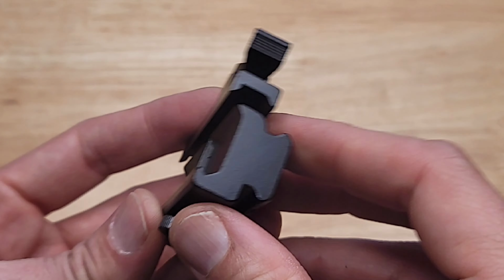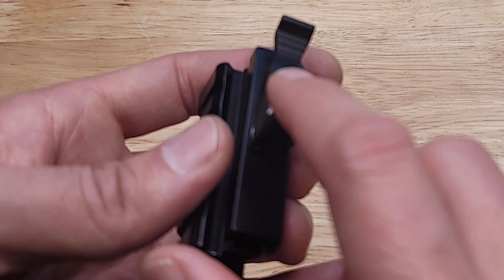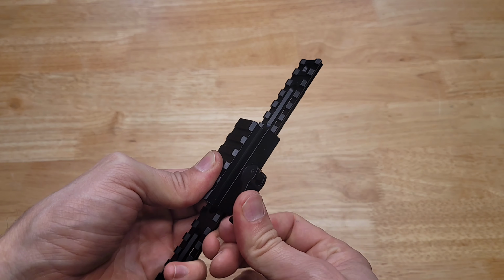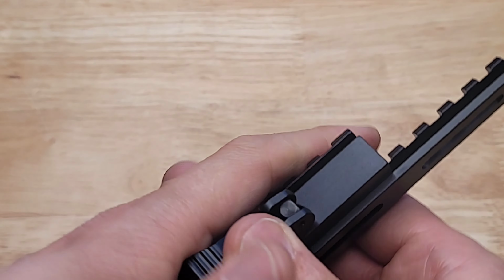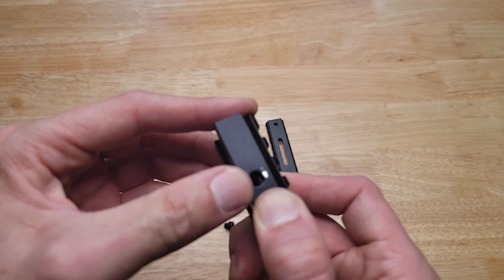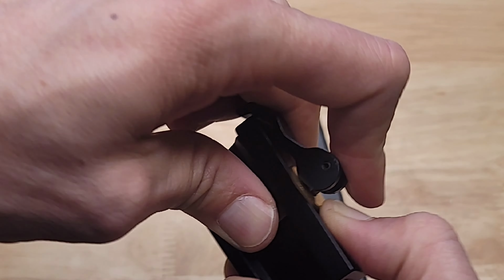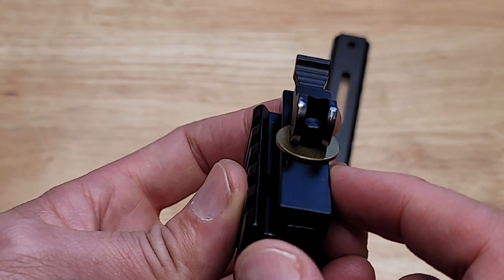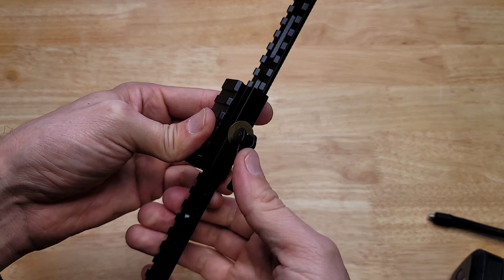Cheap Quick Release for Gel Blaster and Airsoft Picatinny Tactical Rail, Sight, Laser, Flashlight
This is a quick release for picatinny tactical rail compatible accessories. Instead of using screws to tighten the accessories on the rail, this has a quick release lever

▶Quick release rail riser
▶10" Aluminum Picatinny Rail
▶7" Aluminum Picatinny Rail
▶Aluminum Picatinny Short Rail assortment

If you want to see the unboxing of the Orange SRB400 that includes the stock, watch this video

Check out this video where I take apart the Splatrball SRB-400: What's Inside the Splat-R-Ball blaster

Watch this video where I tear down the gearbox to show what's inside and how it fits together.

Read this page with a lot more maintenance info, mods, and replacement parts

▼ WHERE TO BUY BLASTERS
▶ SplatRBall Tactical Rear Stock (Orange)
▶ SplatRBall Tactical Rear Stock (Blue)
▶ SplatRBall Tactical Mount + Sight Set (Orange)
▶ SplatRBall Tactical Mount + Sight Set (Blue)
▶ Vertical Grip + Front Mount (Orange)
▶ Vertical Grip + Front Mount (Blue)

▶ SplatRBall SRB400 Kit (Orange, Shown in this Video)
▶ SplatRBall SRB400-SUB Kit (Blue, Without stock)
▶ SplatRBall SRB1200 Kit
▶ SplatRball 20K Orange Ammo
▶ SplatRball Blaster 400 Round Capacity ORANGE Magazine
▶ SplatRball Blaster 400 Round Capacity BLUE Magazine
▶ SplatRball Blaster 1800 mAh Rechargeable Battery with Charging Cable

▶ Lipo Battery Bag 240x190x60mm Size
▶ SentrySafe Fire and Water Resistant Bag for Documents, 5" x 11" x 15"

Splatter Ball blaster is the most commonly available blaster sold in the US. It can be found at many Walmart stores, sporting goods, and online. It is sold by Daisy.

CAUTION! - Splatrball and other Gel Blasters should be treated as weapons and should not be used in public or areas where someone who is not part of the game can be hit. The police will charge you with assault with a weapon. There have been multiple instances in the news of people (mainly teens) being charged with crimes for shooting unsuspecting people in public. The gel ball projectiles can cause permanent injury to unprotected eyes and face.

The products shown here were purchased by me with the intent to use them. I did not receive any free items, and I am not being paid or compensated for this review.